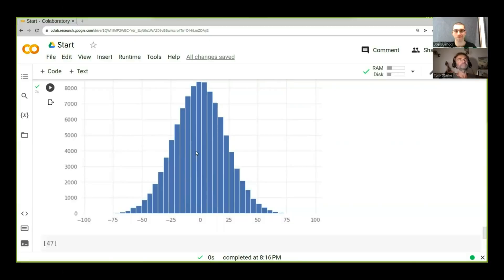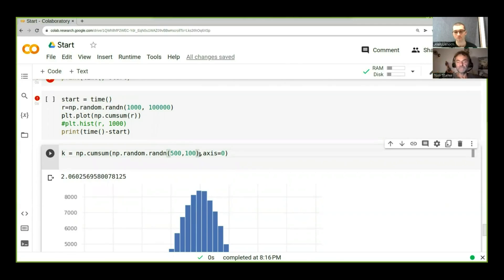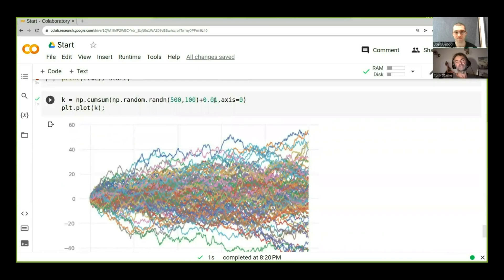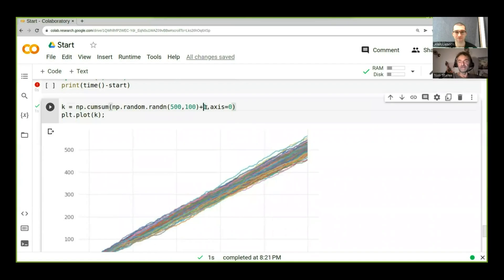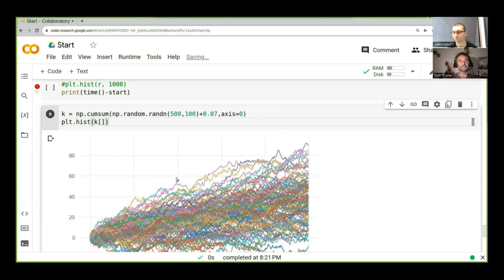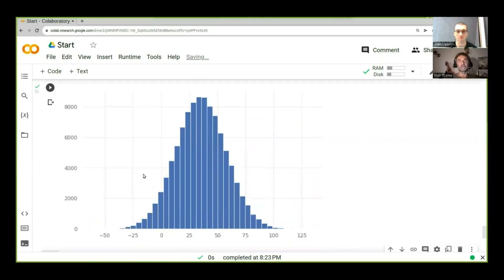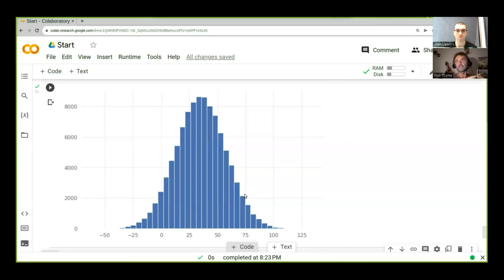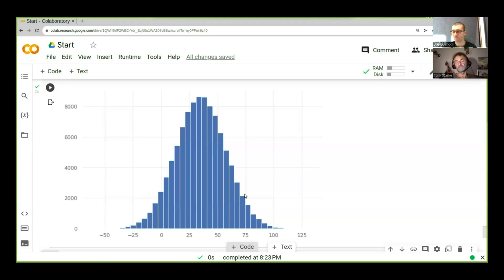Use This Simulation For Pricing Derivatives & Options | Algo Trading | Python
‎ You will learn about how to add a slightly positive skew on our returns and monte carlo simulation for derivates.